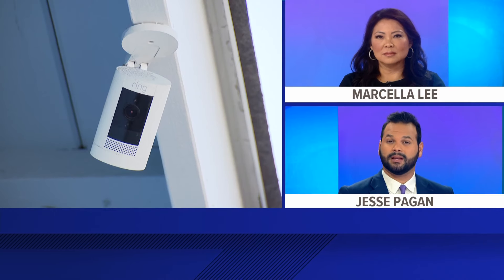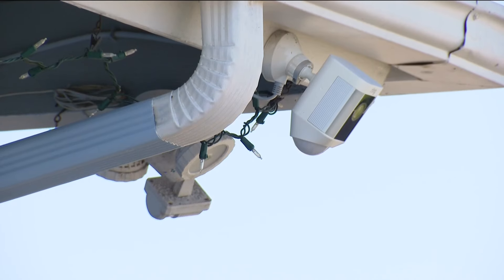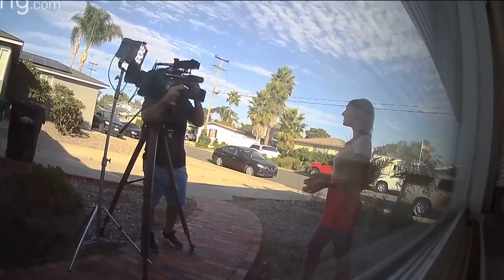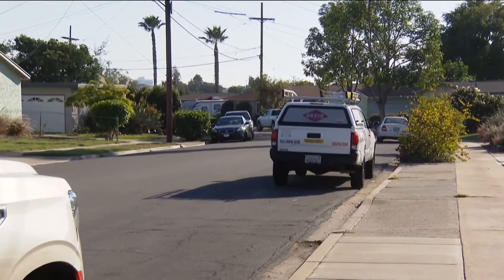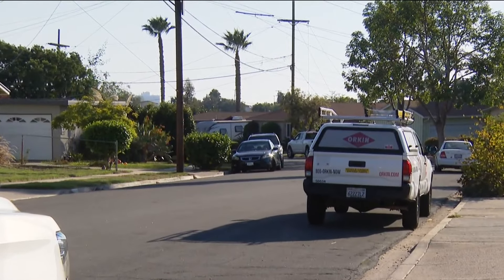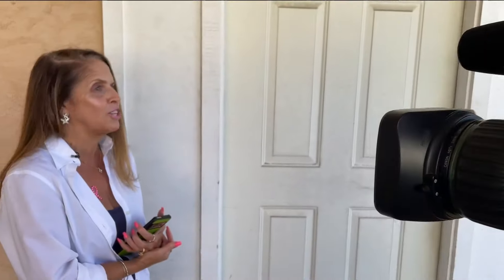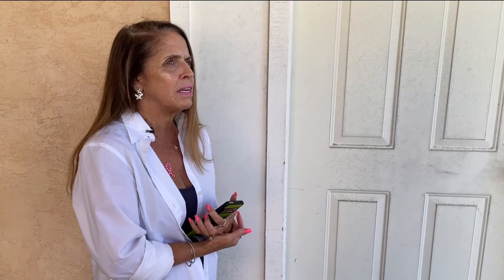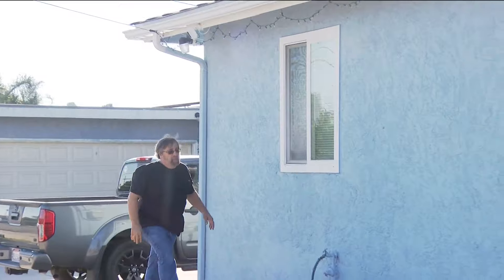Your Ring doorbells can be hacked. Here's how to prevent it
Residents in the Birdland neighborhood just west of Serra Mesa say their home security cameras have been hacked. CBS 8 reached out to a cybersecurity expert to find out how to prevent this from happening to you.